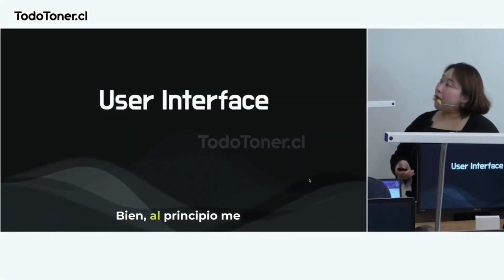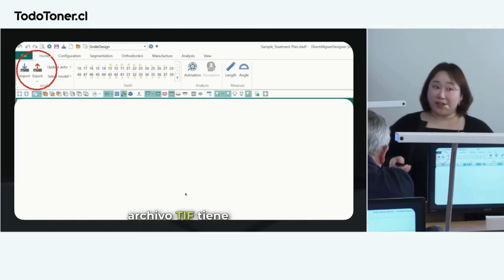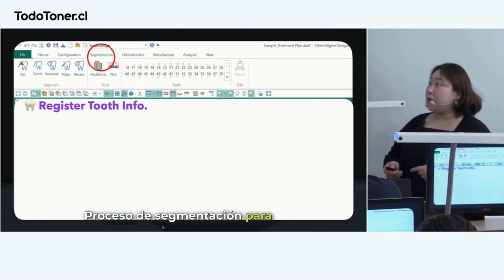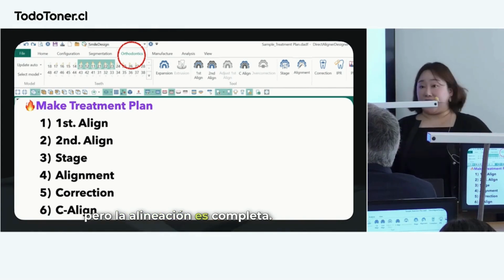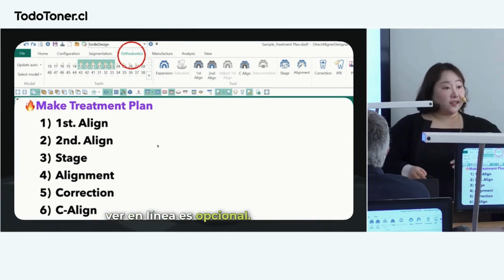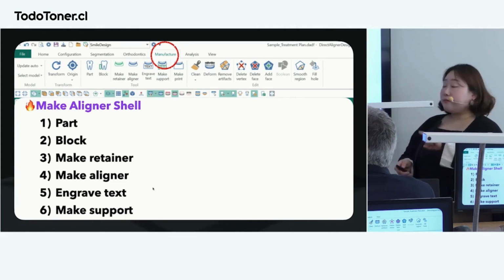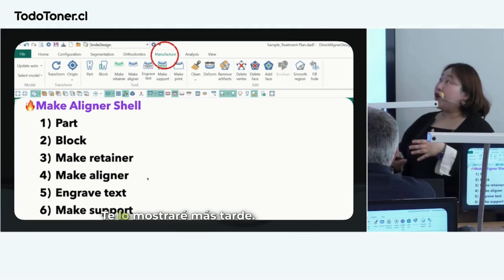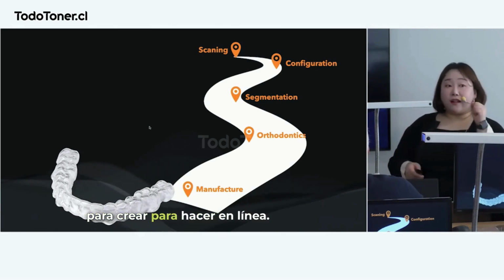Curso Avanzado DAD | CÁPSULA 2 - User Interface DAD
¡Bienvenidos a la Master Class Graphy, un evento único organizado por Graphy 3D Chile en colaboración con Todotoner.cl! En esta ocasión, tuvimos el privilegio de recibir en Chile a expertos de talla mundial: el Dr. Daniel Kaba, Yooran Koo y el Dr. Ignacio Cepeda. Acompáñanos en esta experiencia inolvidable llena de conocimiento, innovación y tecnología 3D de vanguardia.

We were honored to host world-renowned experts in Chile: Dr. Daniel Kaba, Yooran Koo, and Dr. Ignacio Cepeda. Join us for an unforgettable experience packed with cutting-edge knowledge and 3D technology innovation.